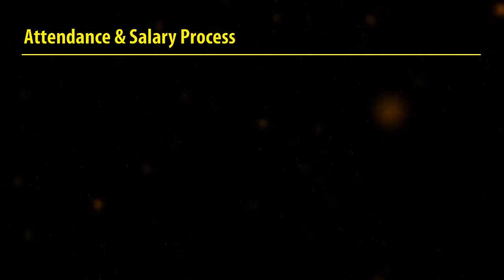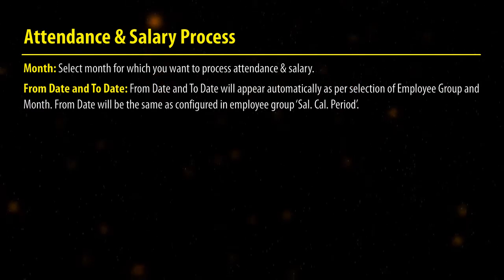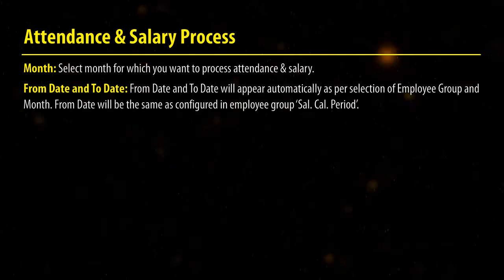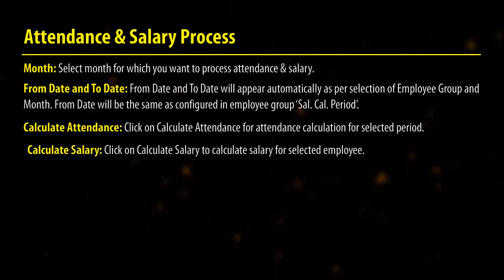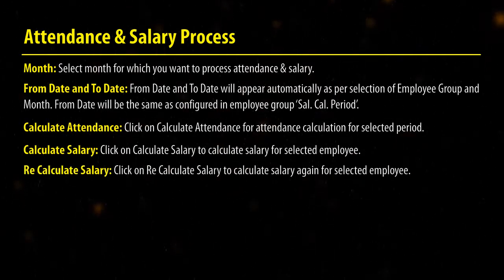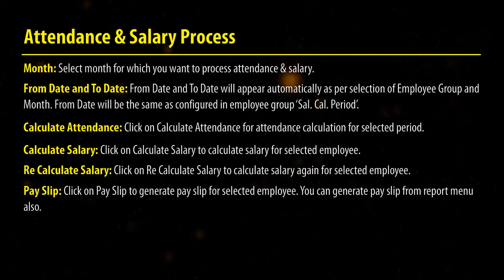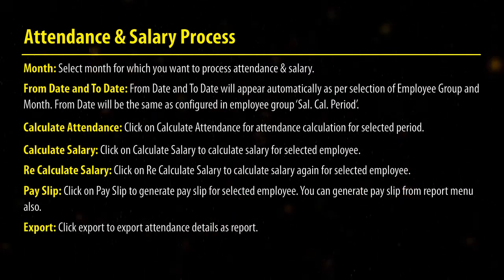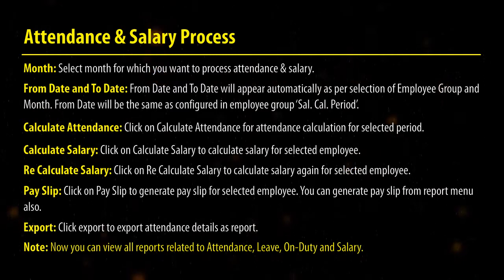Attendance and salary calculation overview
Attendance & Salary Process text